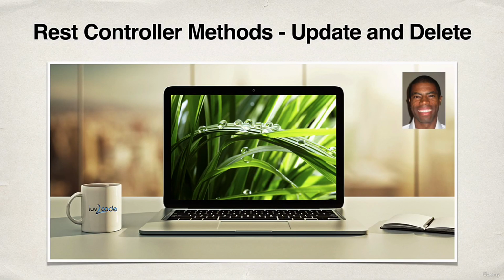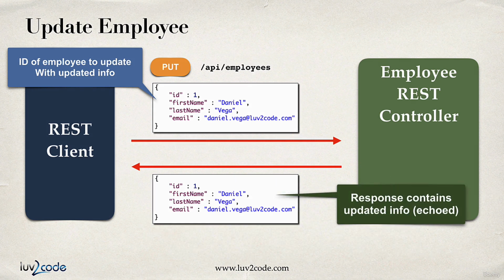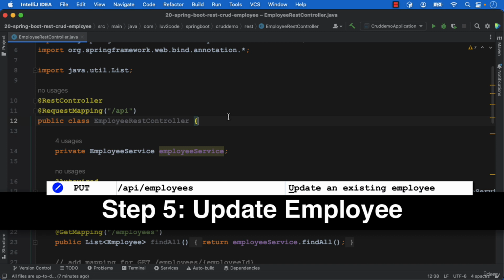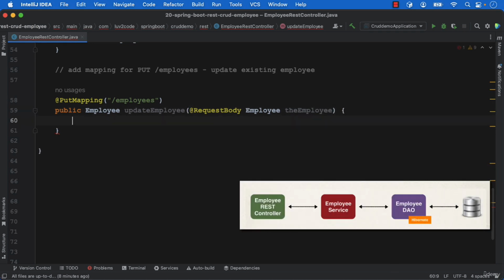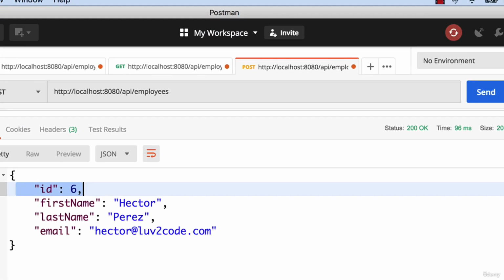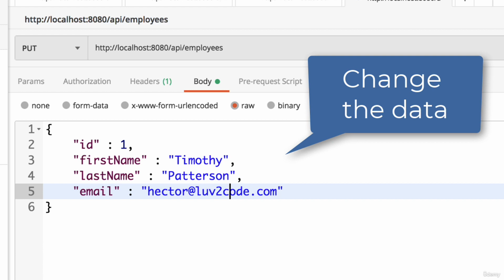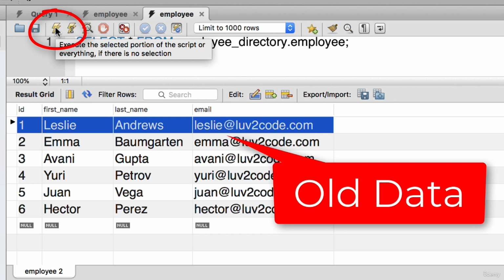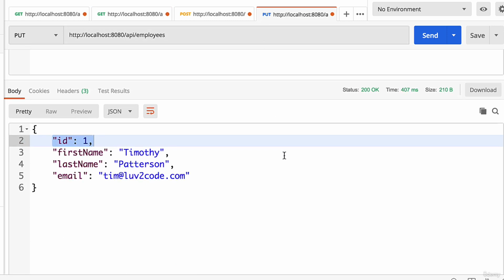04 - NEW - REST CRUD APIs_040 Spring Boot REST Update Employee Coding